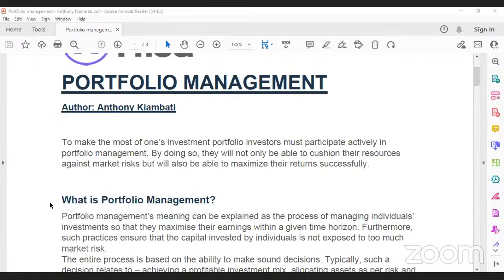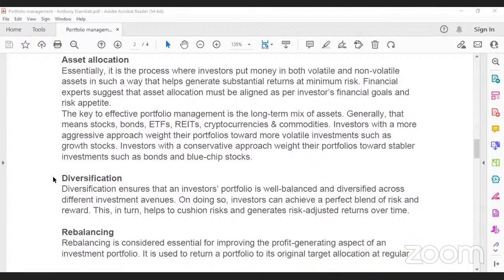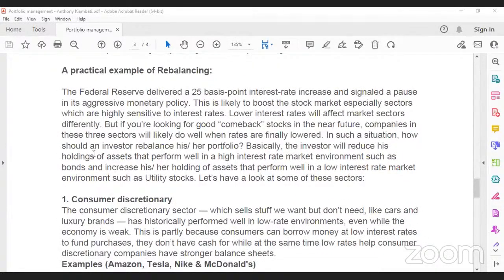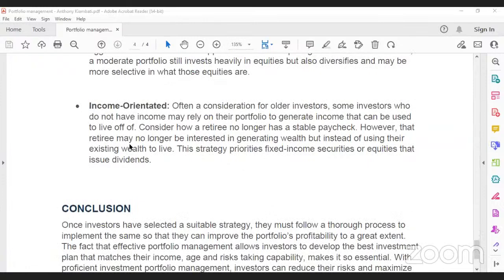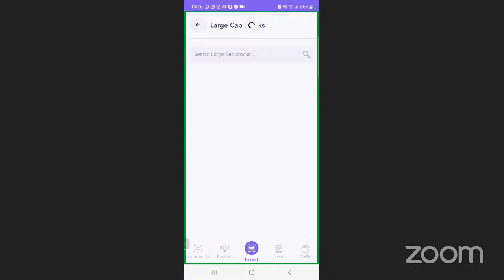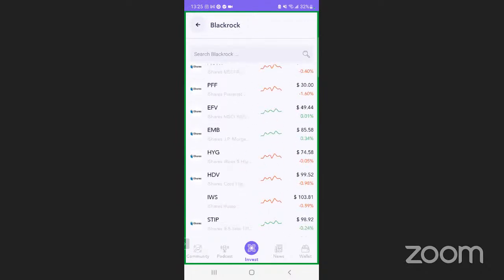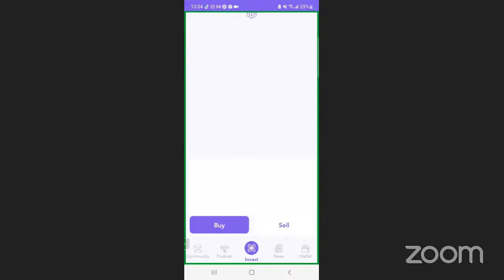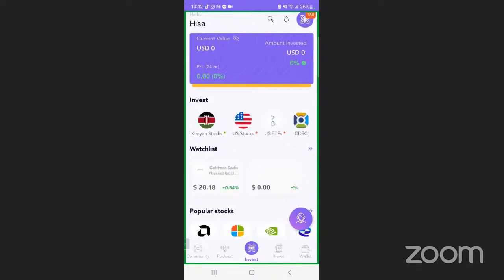Hisa Webinar: Portfolio management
Learn how about  Portfolio management